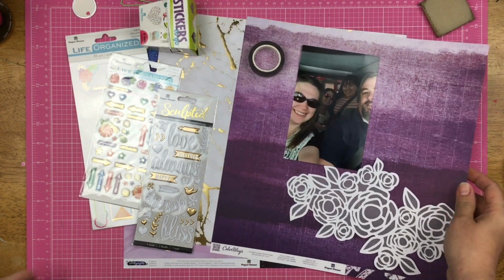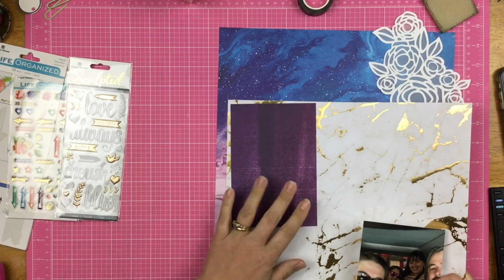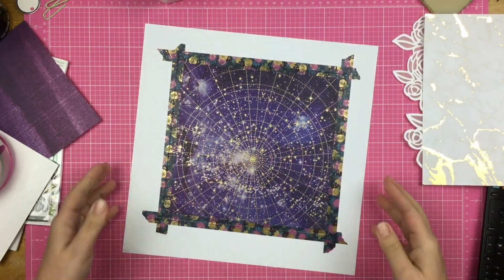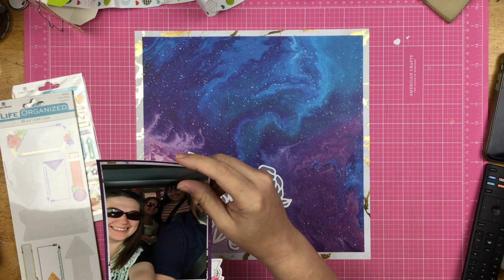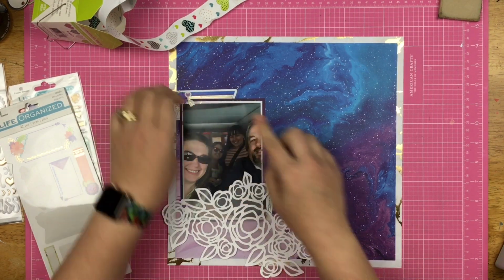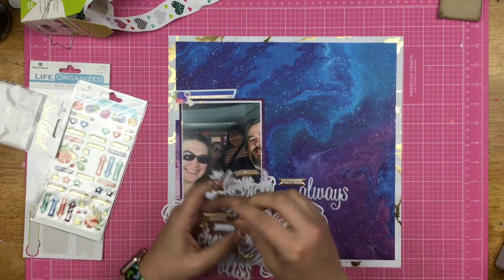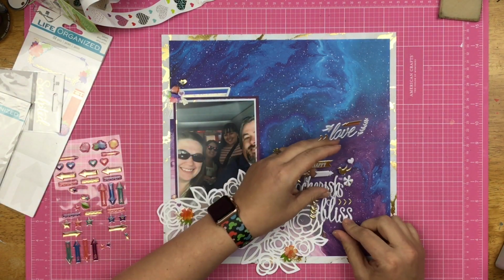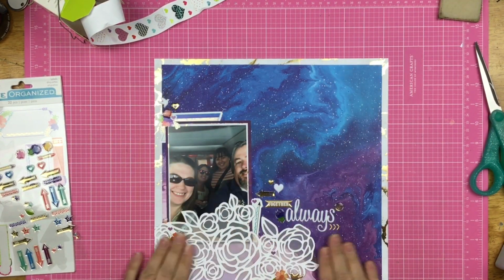Scrapbook Process: Always // Paper House Productions